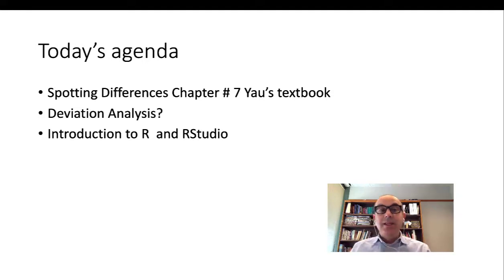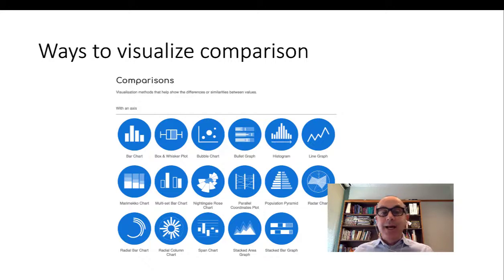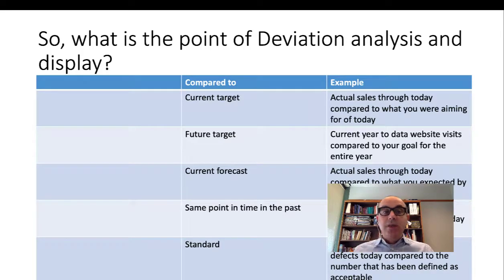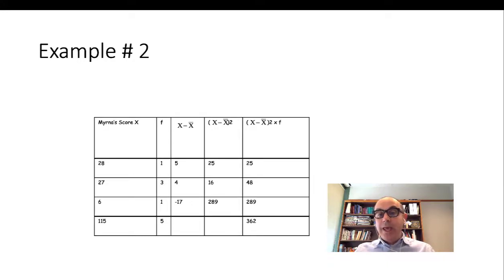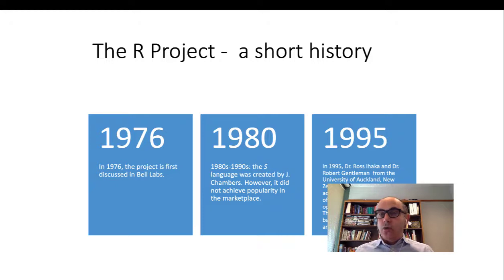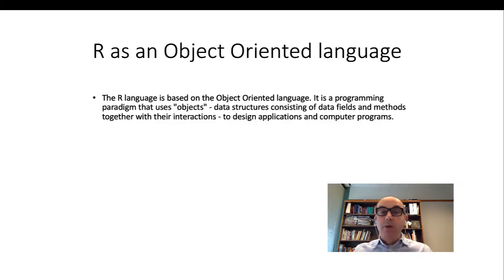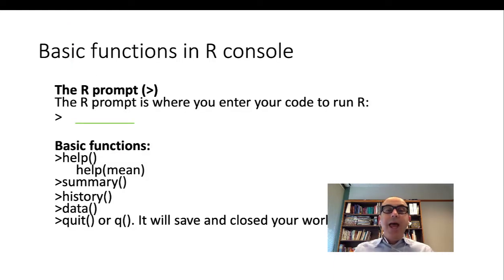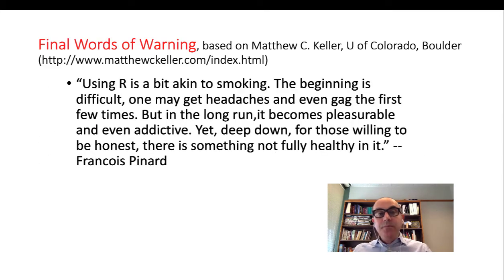Module # 6 visual analytics